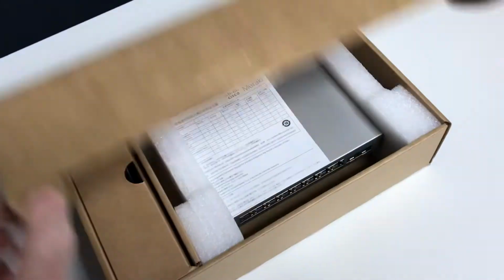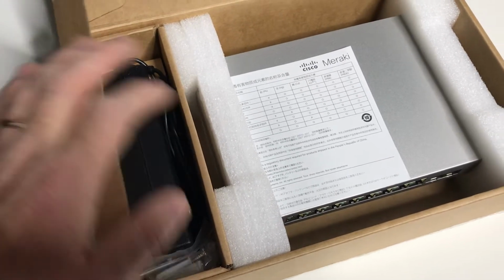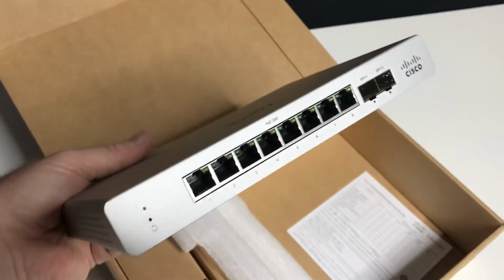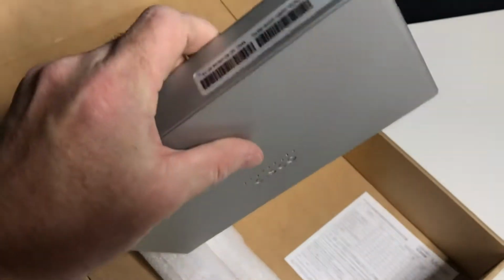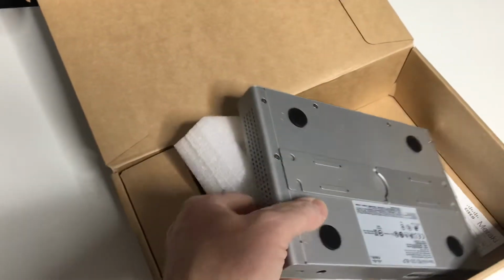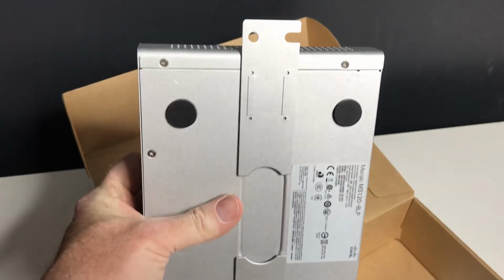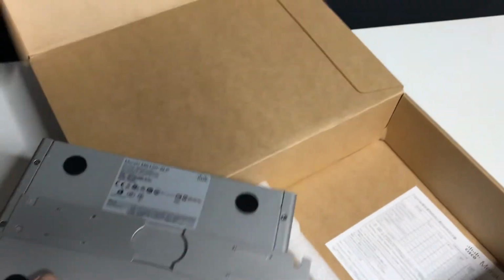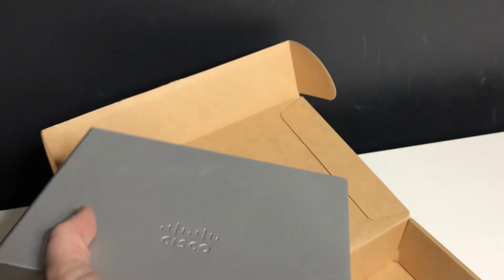Meraki MS120-8LP unboxing (Cisco)